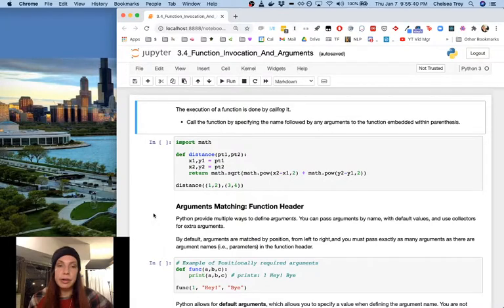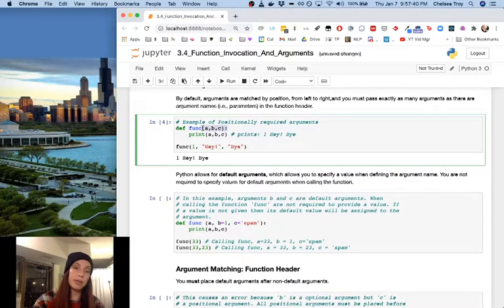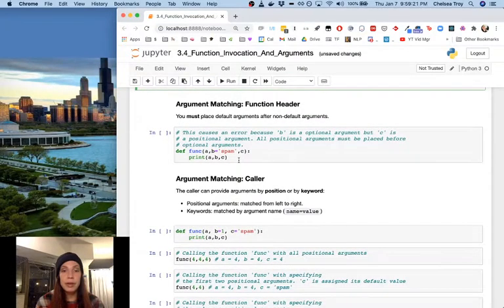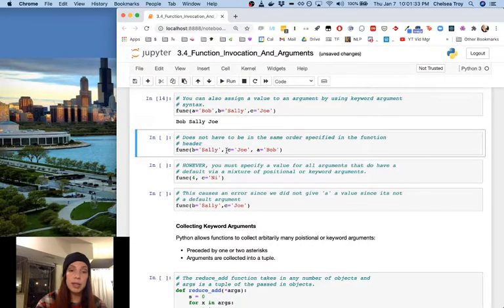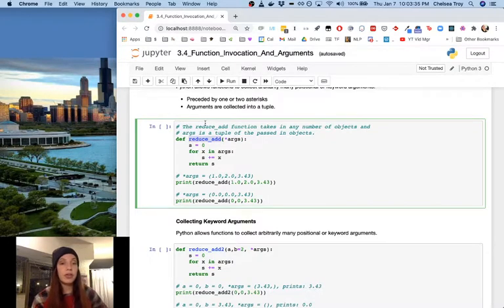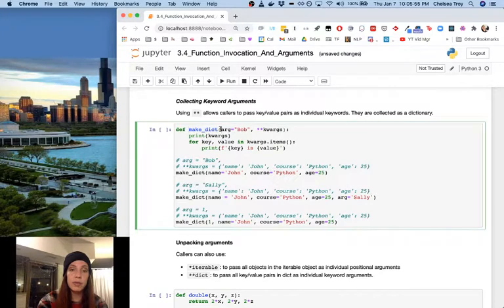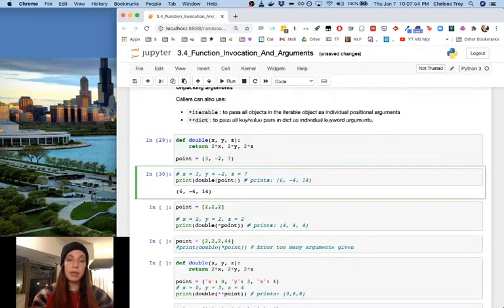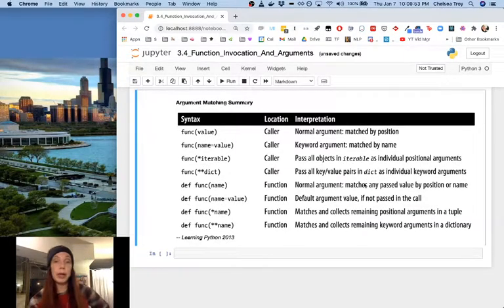3 4 Function Invocation and Arguments